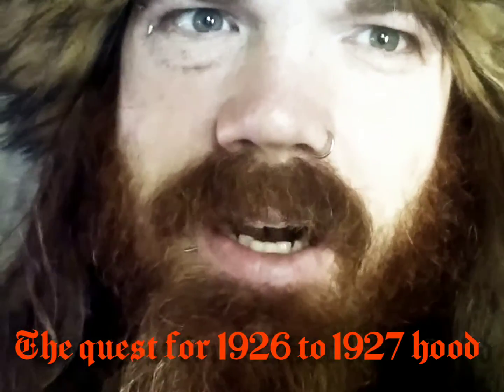Ford model t project update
I been super busy sorry for delays